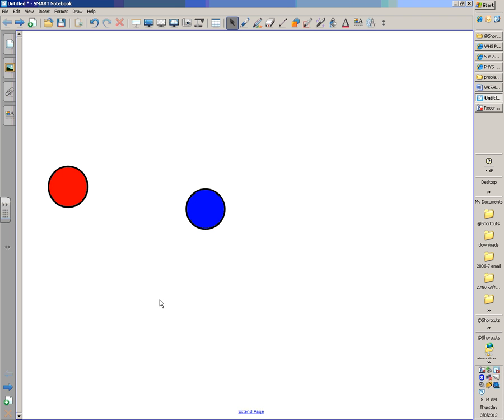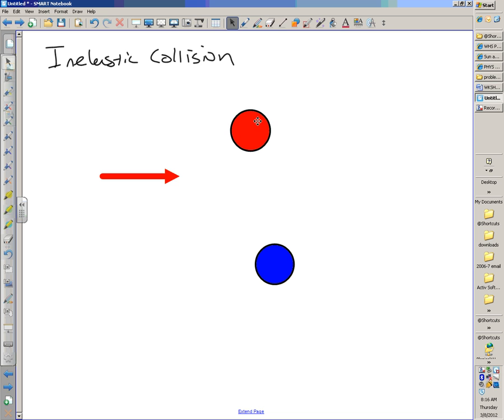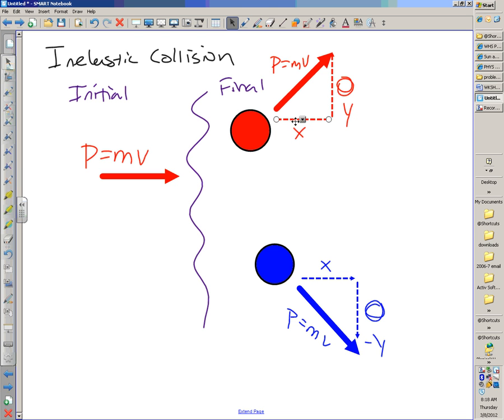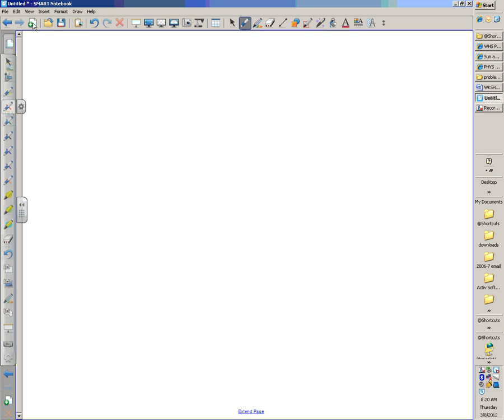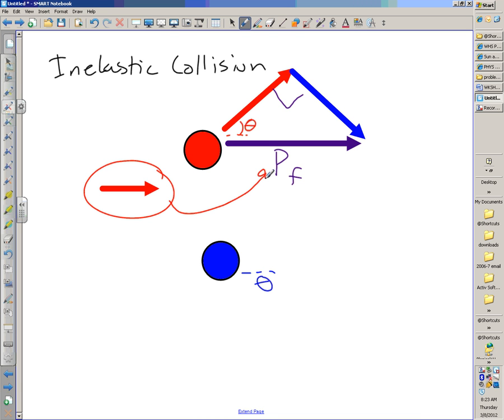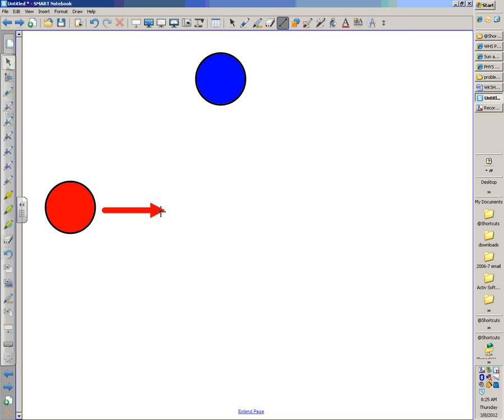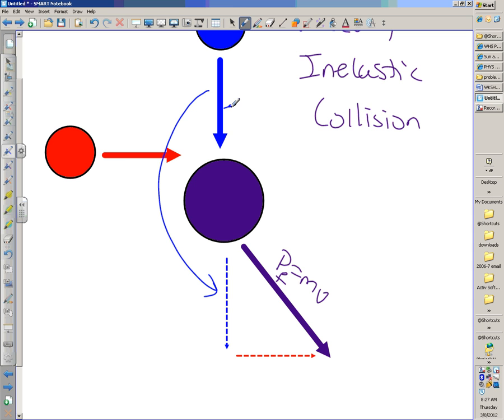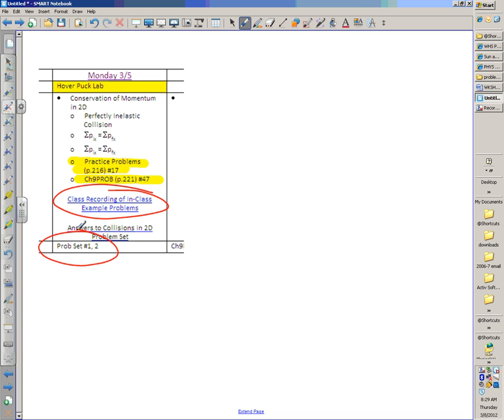WHS Physics 08 Mar 2012 - 2D Collisions Test Review